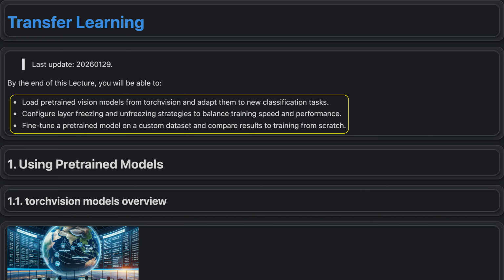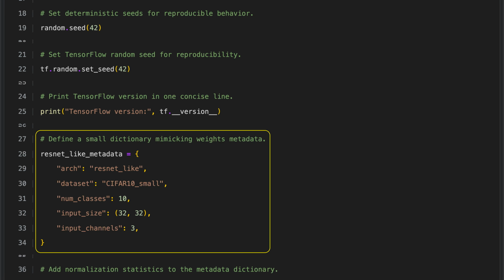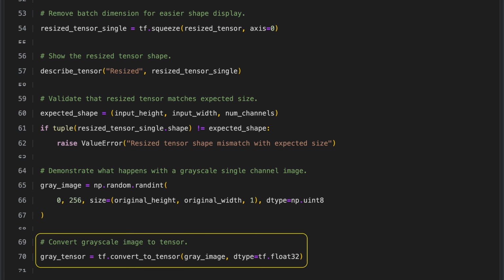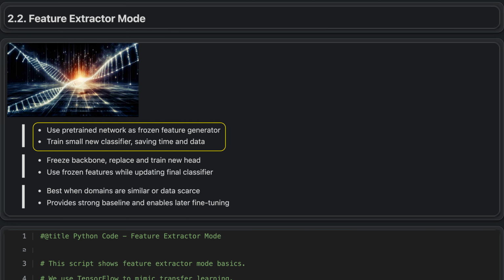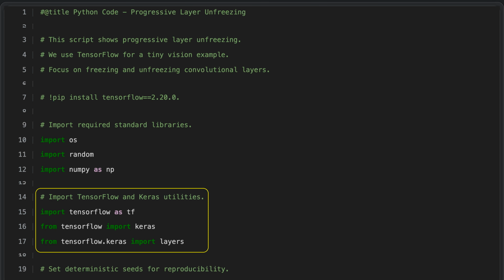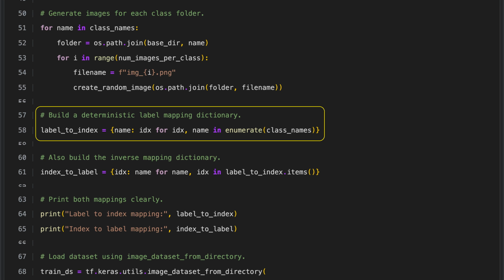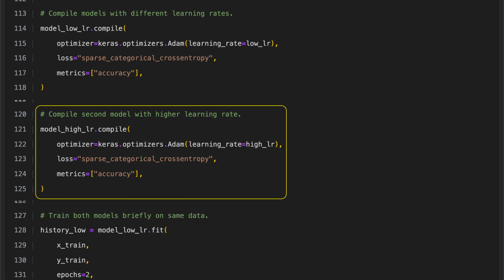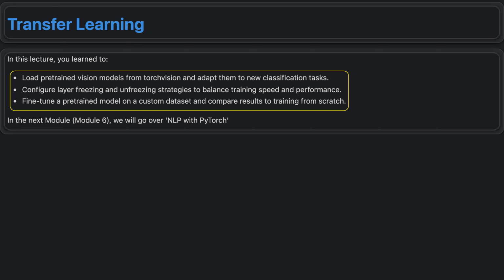Computer Vision Models, Transfer Learning, 05B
🚀 Course: Master PyTorch 2.10.0
🔁 Module 05: Computer Vision Models
🧠 Lecture B: Transfer Learning

🚀 Transfer learning with pretrained vision models: in this lecture you learn how to load torchvision-style backbones, use them in feature extractor mode, and fine-tune them on custom image classification tasks while respecting model weights metadata and input size constraints. You will see practical TensorFlow code that mimics torchvision workflows, including MobileNetV2 and ResNet-like backbones, layer freezing and unfreezing, progressive layer unfreezing, controlling requires_grad behavior, choosing learning rates, and comparing fine-tuned models to strong baselines trained from scratch. Watch to understand label mapping, RGB vs grayscale handling, and how to adapt pretrained CNNs efficiently to domains like medical, satellite, or plant disease images.